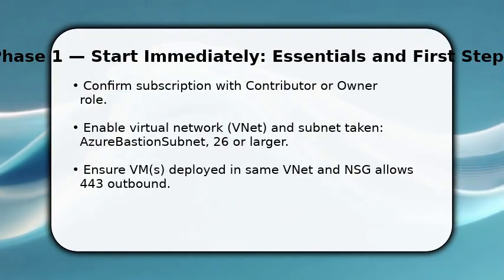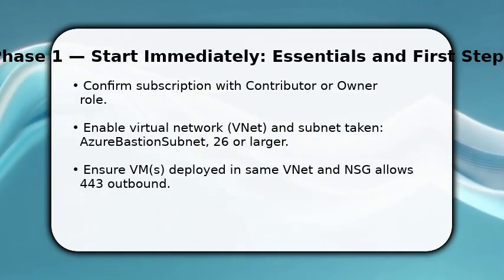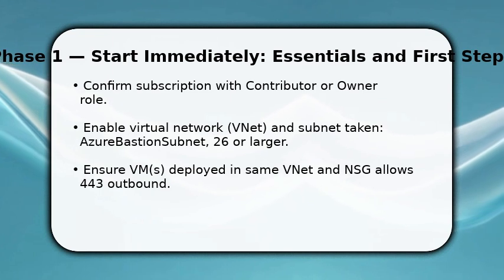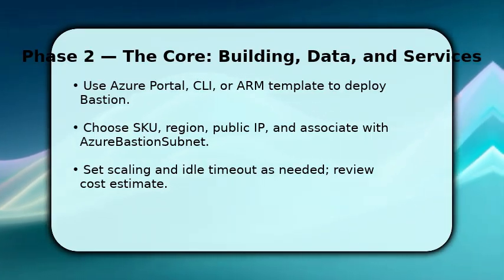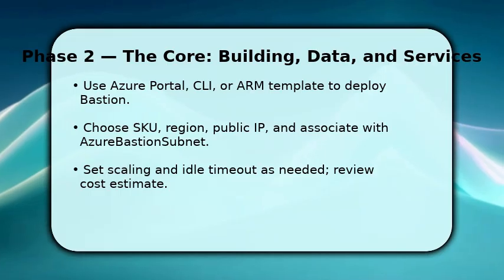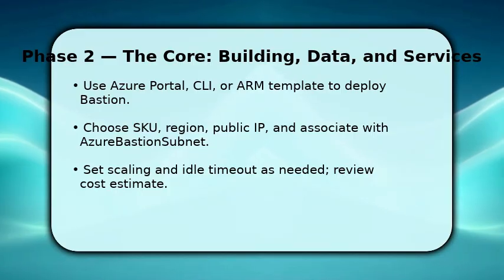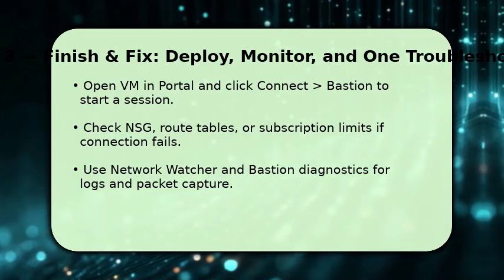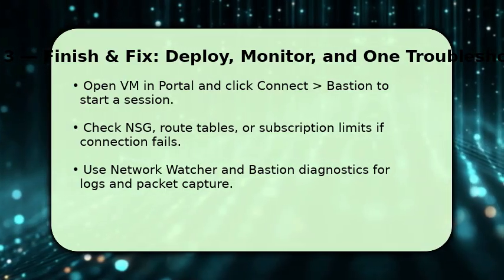How to Create Bastion Host in Azure - Step by Step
How to Create Bastion Host in Azure - Step by Step | 🔒 Surfshark VPN Deal — Stay private and secure. $1.99/mo + 3 Months Free ▸

Learn the step-by extricate process of creating a Bastion Host in Azure with our comprehensive guide. From setting up virtual networks to configuring security settings, discover how to securely access your on-premises infrastructure through an SSH tunnel using this essential tool for remote management.